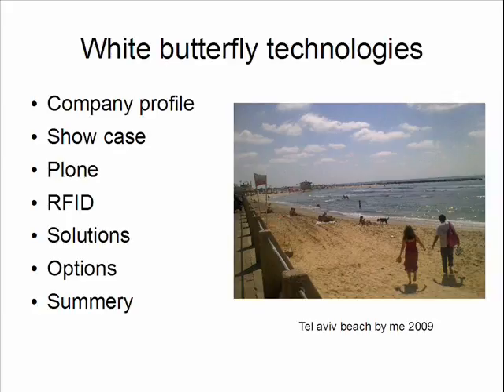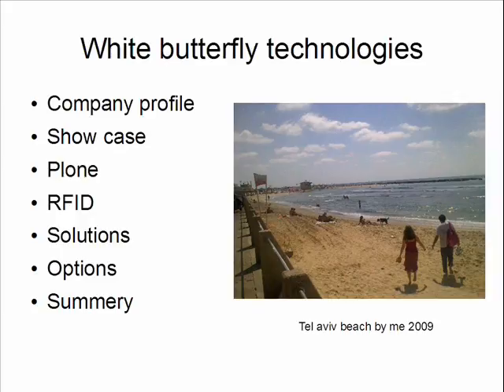Plone and RFID by White butterfly technologies part2.wmv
Plone and RFID by White butterfly technologies part2